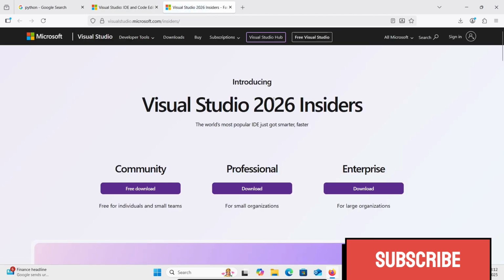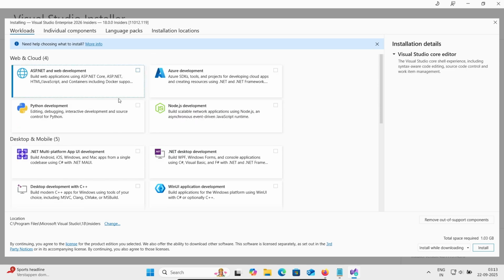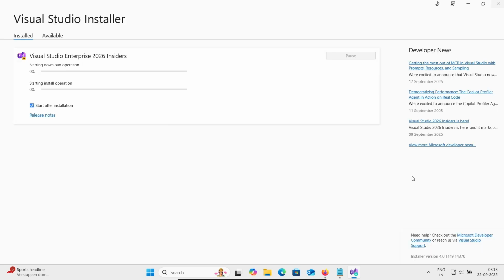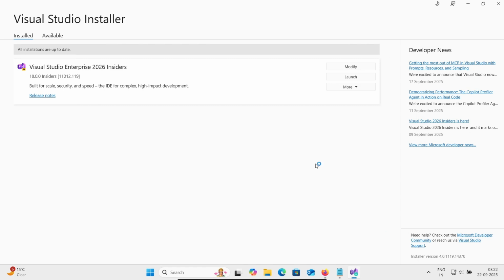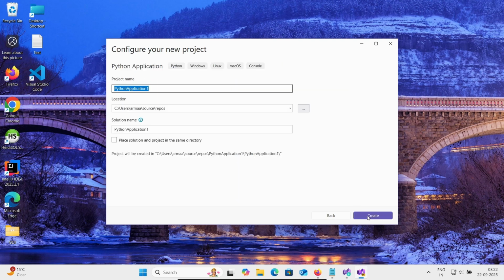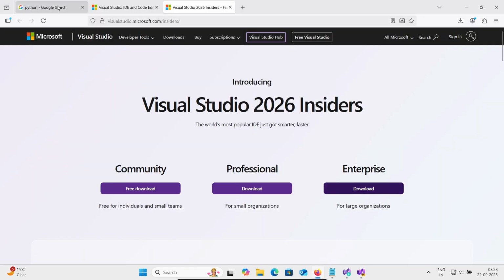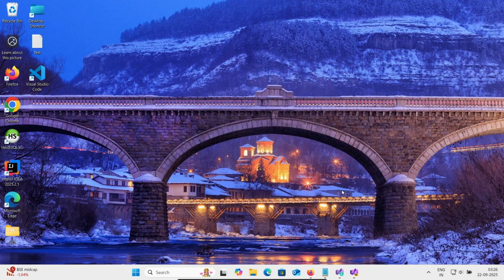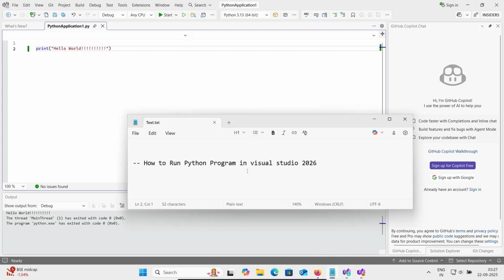How to run python code in visual studio 2026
hi guy's, welcome to new lecture of programming. the lecture is about to run python program in visual studio 2026 . step by step guidance to run python codes in  visual studio 2026